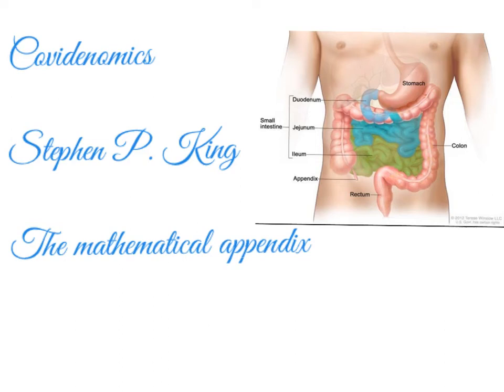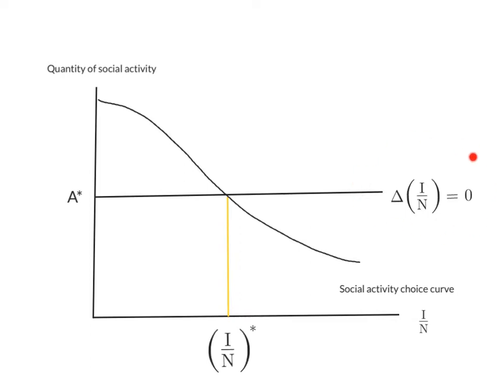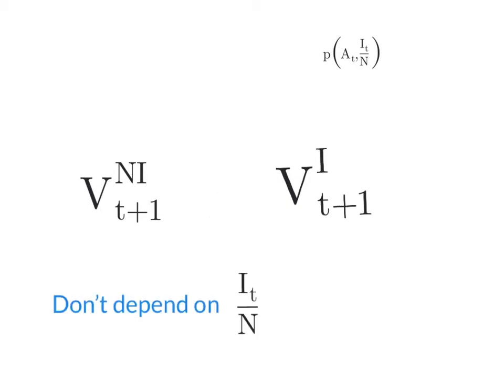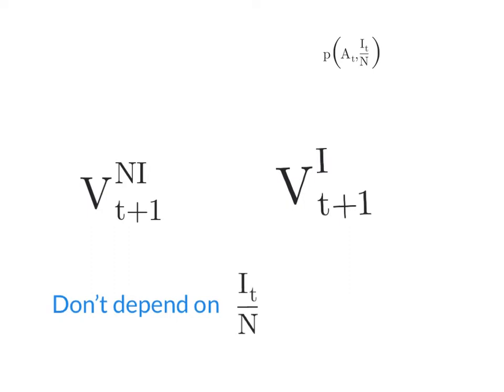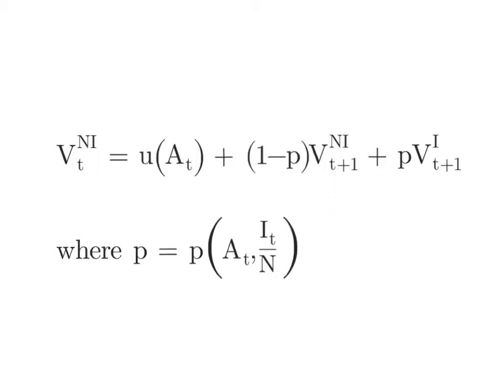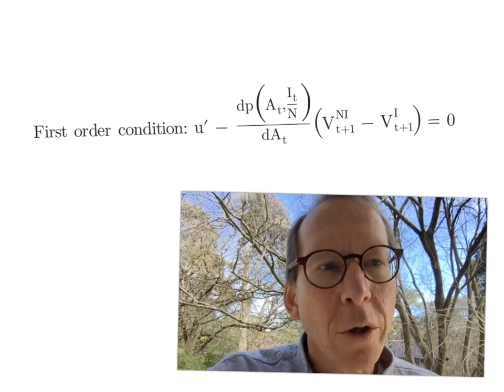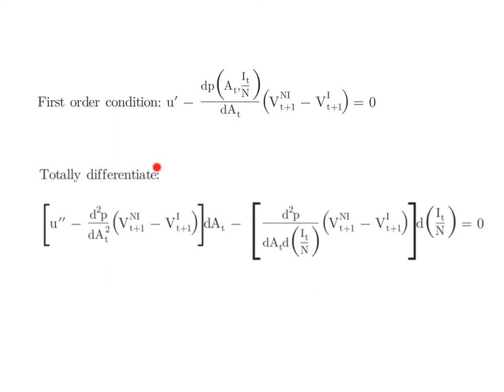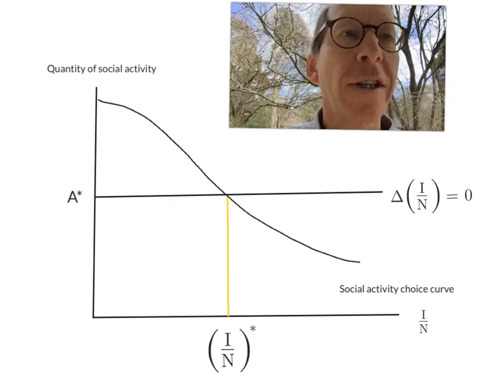Covidenomics 6d - The mathematical appendix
This brief video runs through the mathematical model behind the downward sloping 'social activity choice curve' that was used in the earlier video.